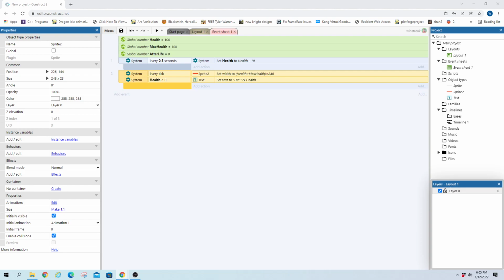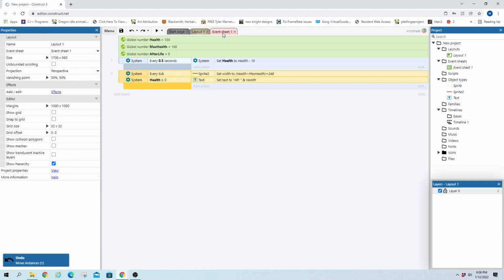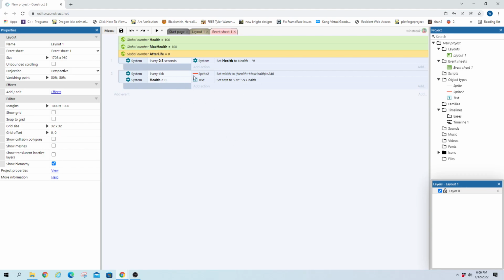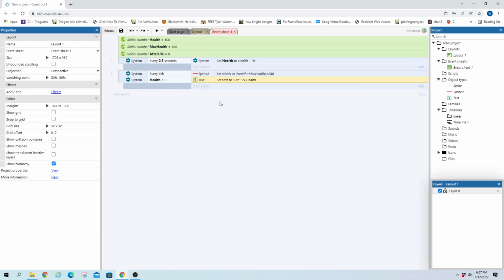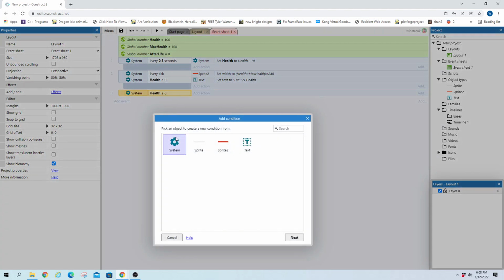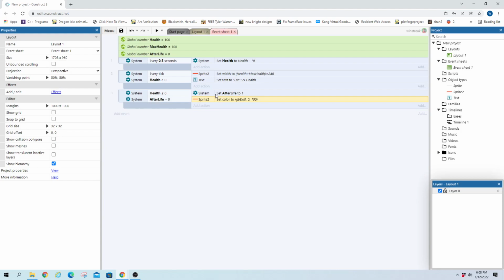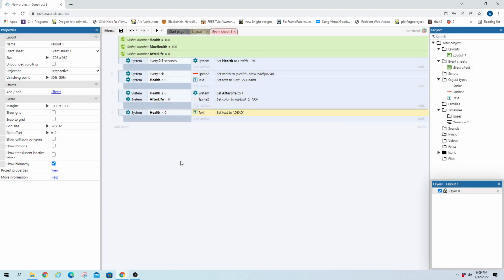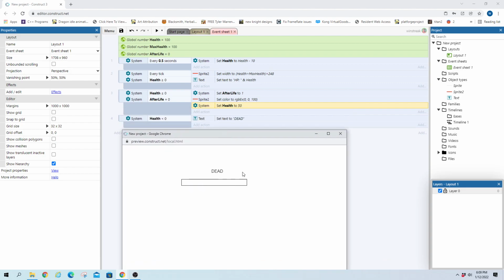Construct 3 Tutorial - Stop Anything from looping forever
Use an extra variable as a catch to stop loops